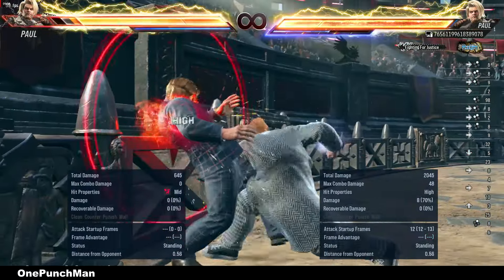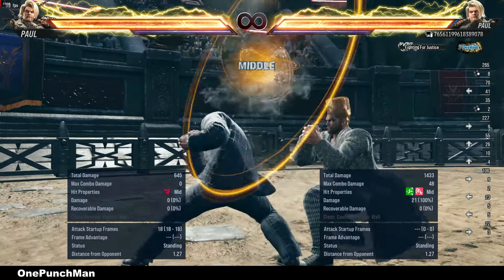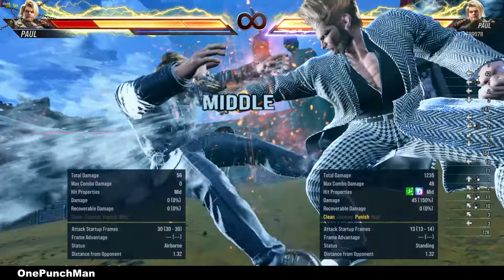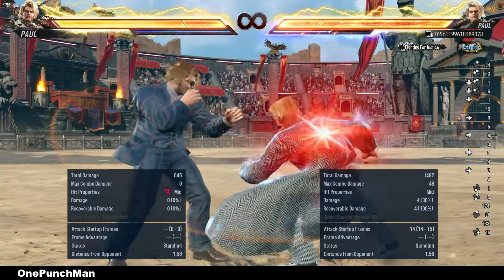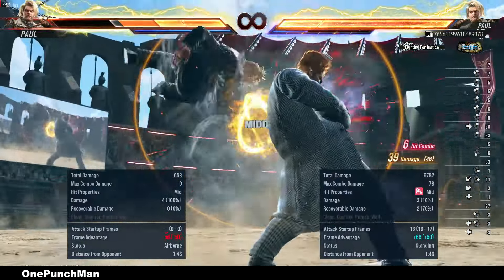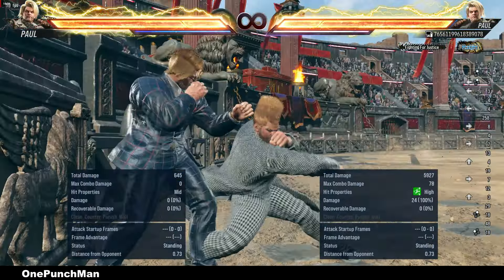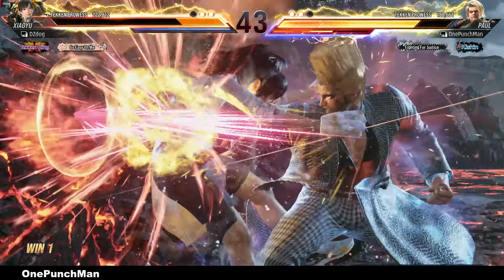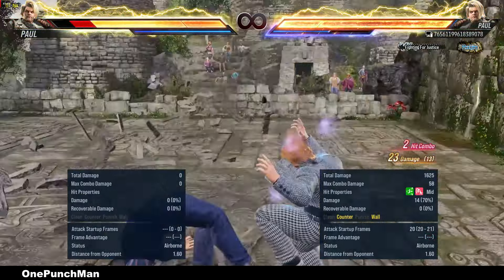How to Make Paul's Unblock able Setup Inevitable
Tekken 8 Paul has a great unblock able setup especially at wall. I am using that for a long time I saw some difficulties in that so I found a way to do that more precise by mixing up back 2 1 with down 1 2 to make it 100% sure to connect.
I mentioned in detail the properties on Tekken 8 Paul moves back 2 1 and down 1 2. In heat and without so you can use that too in matches to get more damage.
As you know Paul is the strongest in Universe lol.
Tekken 8 Paul guide.